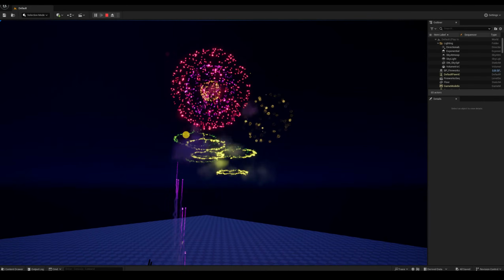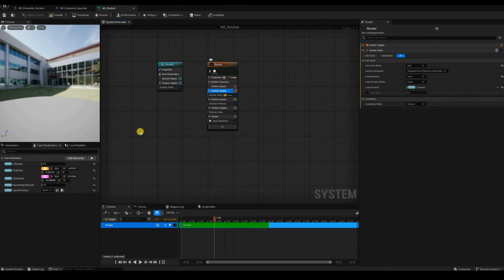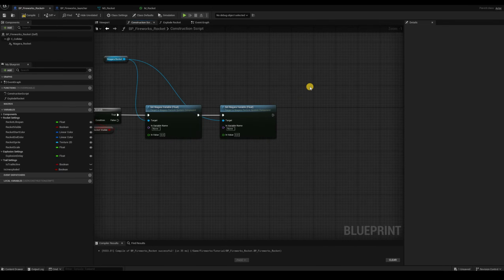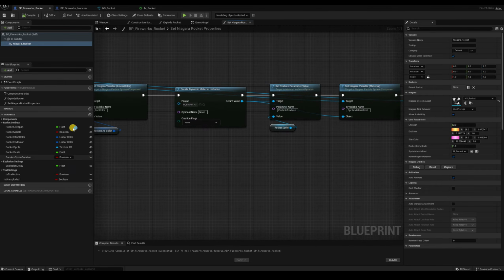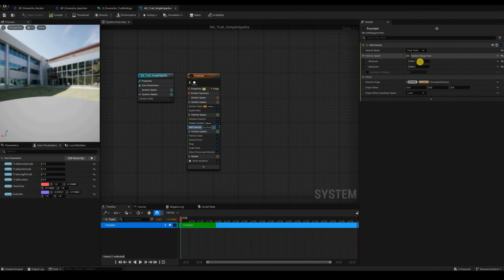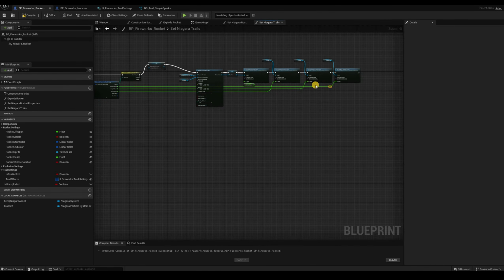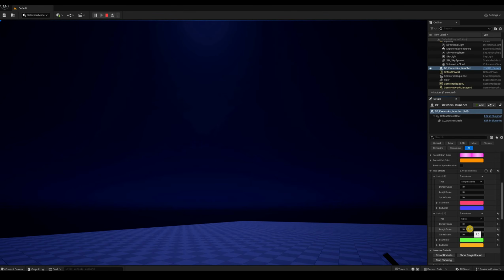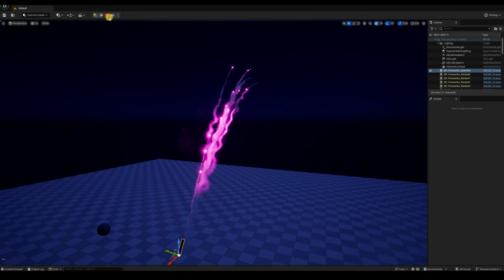Unreal 5.3 - Advanced Fireworks system in Niagara. Chapter 2: Trails and flares!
Second part of the advanced fireworks system tutorial! In this video we'll add a visual effect to the rocket object, plus a few different types of trails that we'll be able to combine to create many variations. Enjoy!